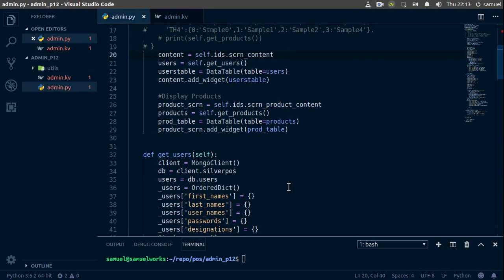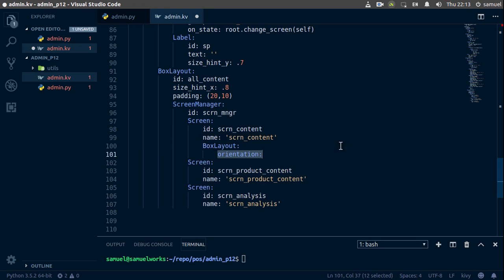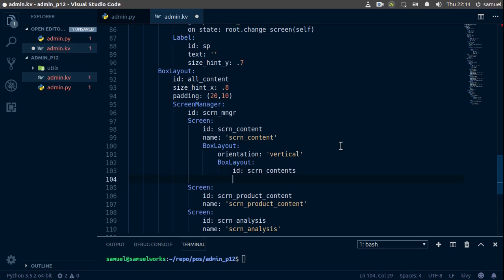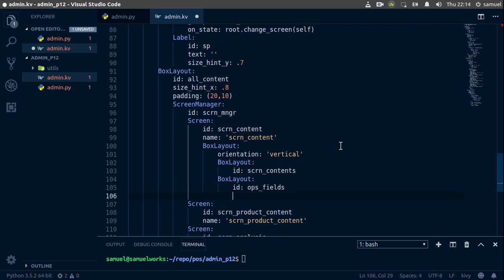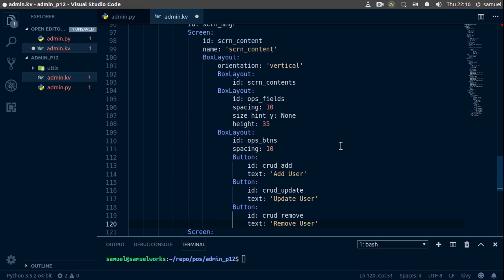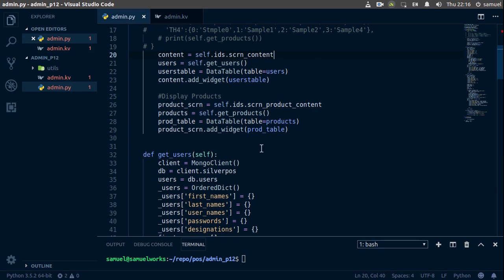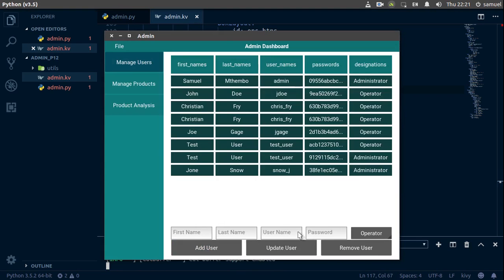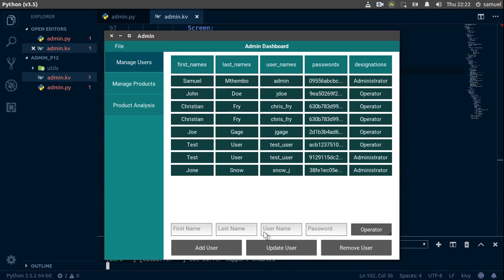Python/Kivy POS System Part 4:Admin Dashboard(Part 12)